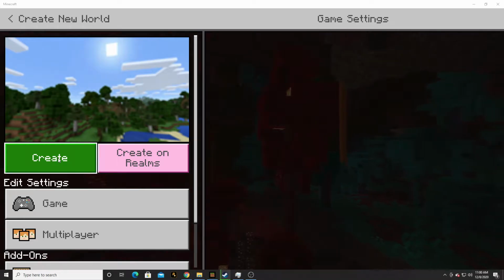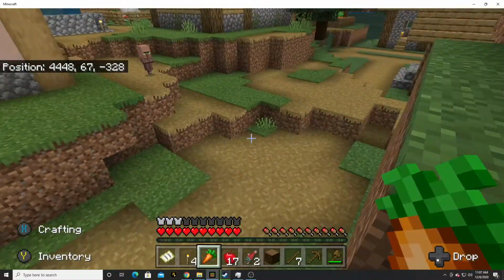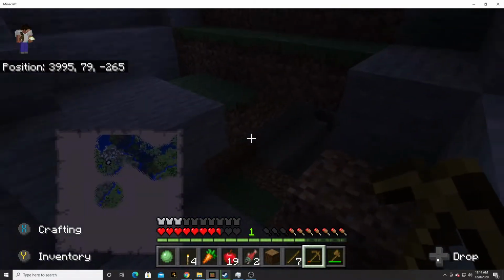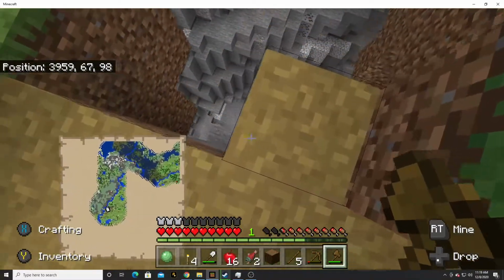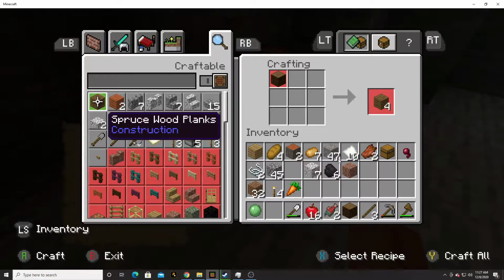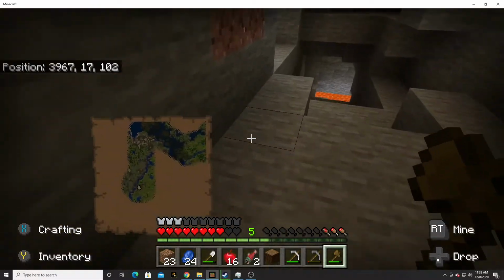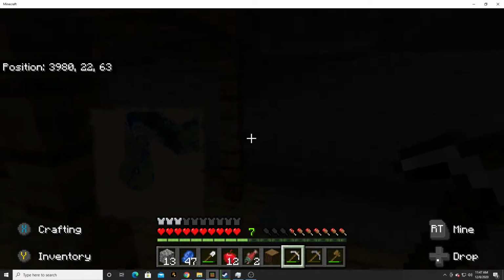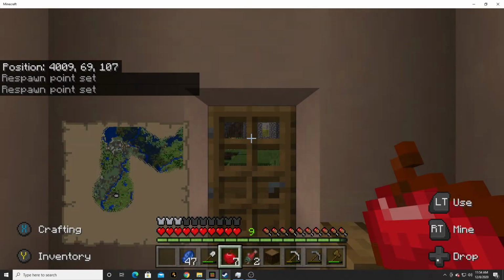MINECRAFT 1.16 - A FRESH START EPISODE #1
Follow me as I jump into the world of Minecraft. All Survival of course..